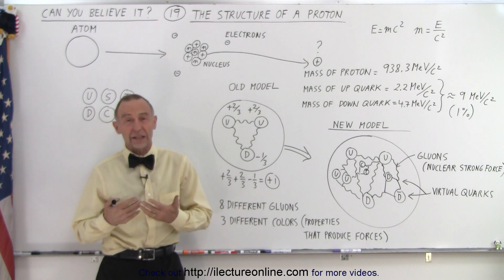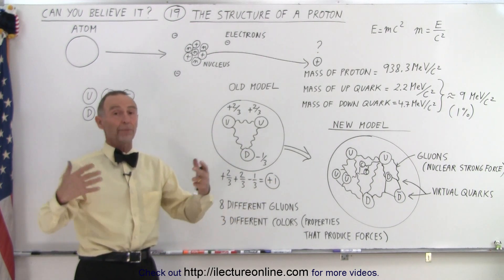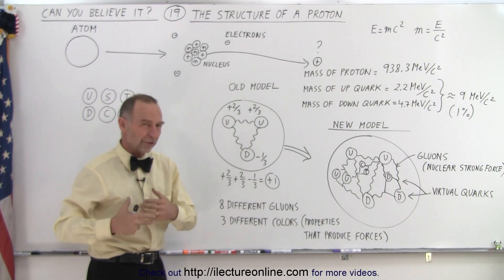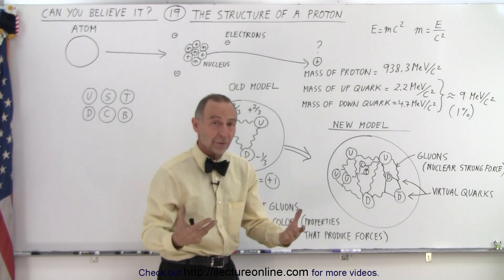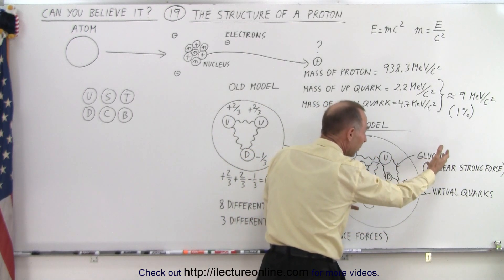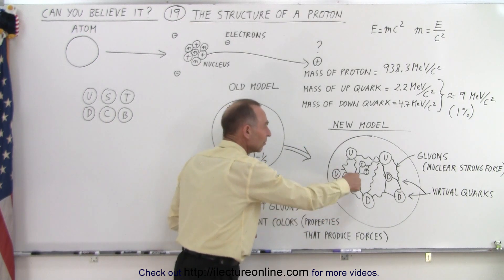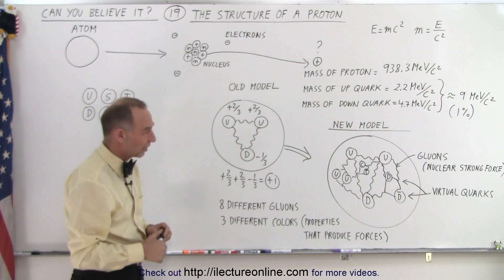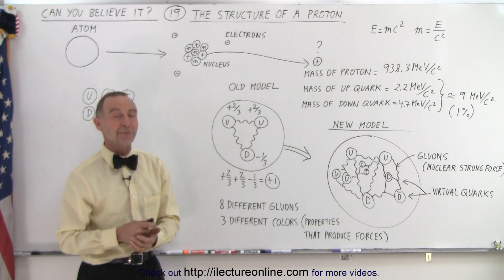Can You Believe It? #19 The Structure of a Proton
We will learn the intricate structure of a proton at the level of the gluon and quarks.